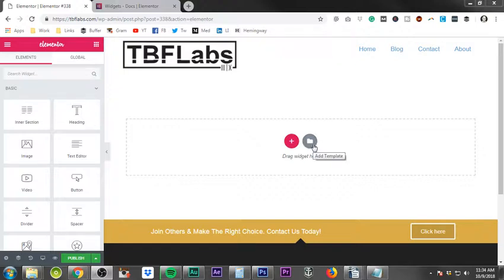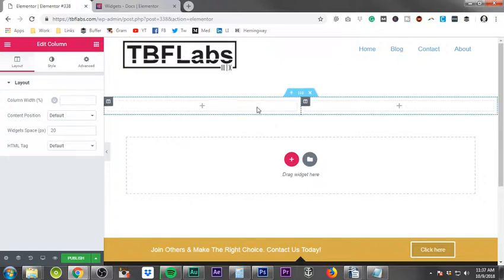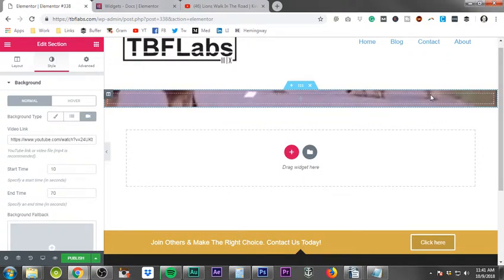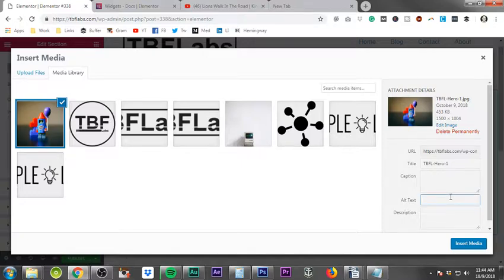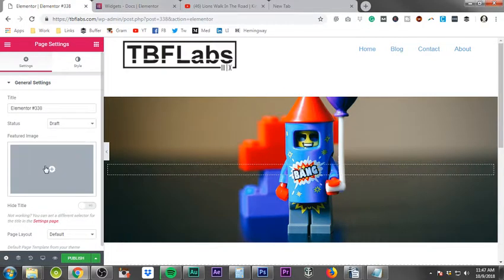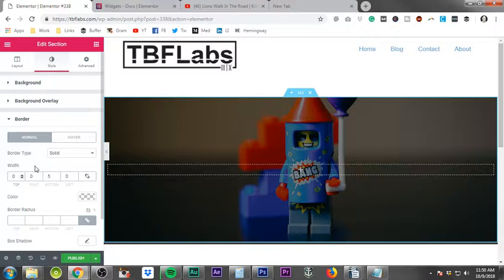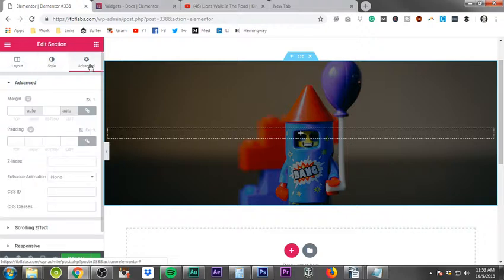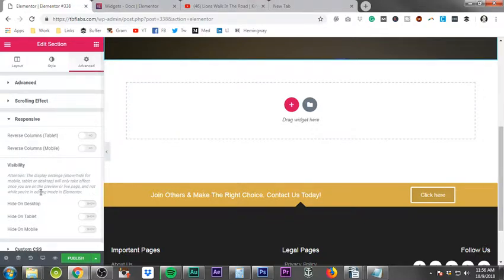Elementor Sections Walkthrough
Learn how to make a WordPress Website with the Elementor plugin

In this video, we are going to cover a basic walkthrough of the Elementor Sections (or "Rows" & "Columns")

When you do, be sure to click on the bell so you can get notifications when I publish new videos.

Don't forget I'm social...